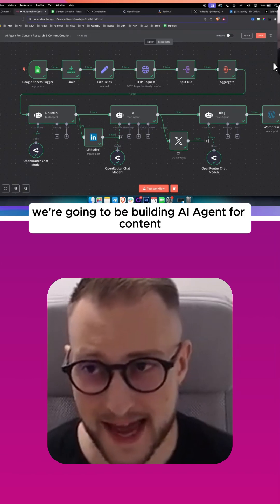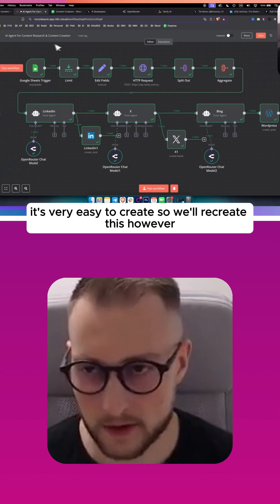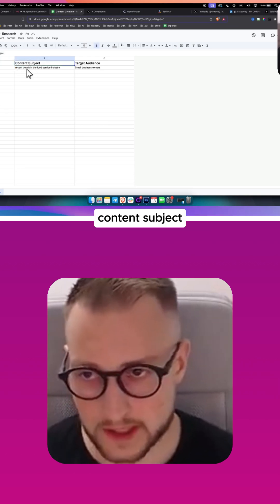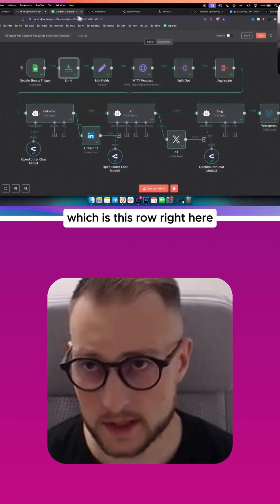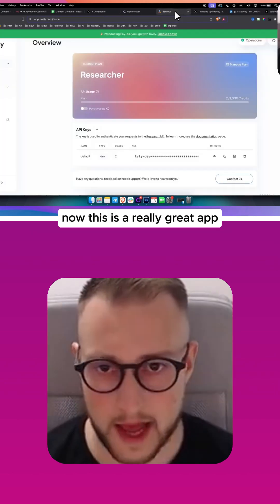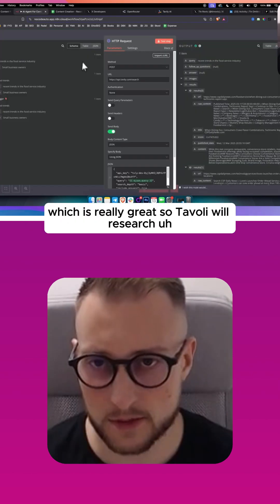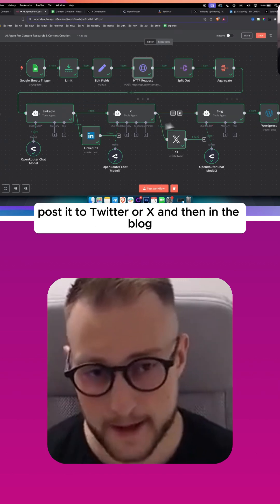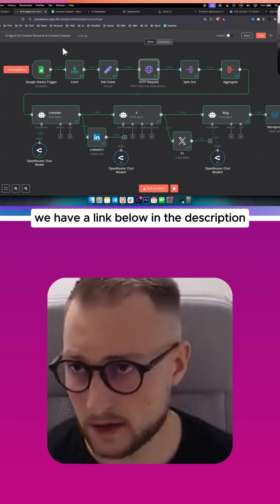Building an AI Agent For Content Research + Auto Posting on Linkedin, X & WordPress